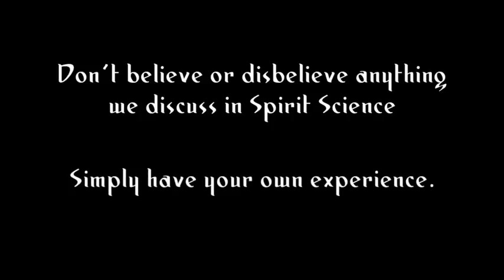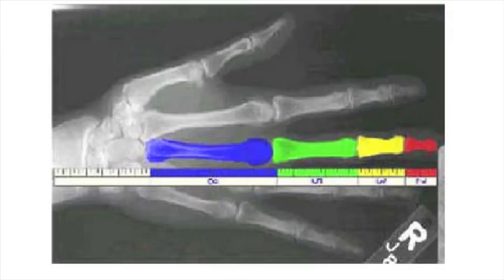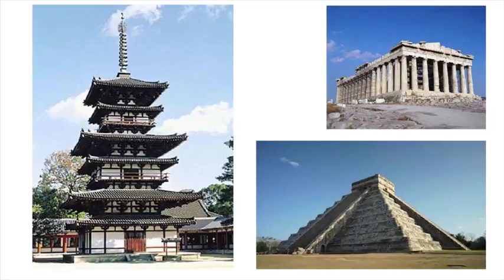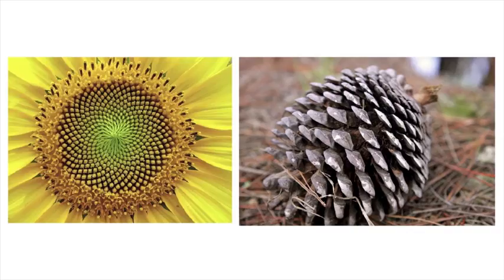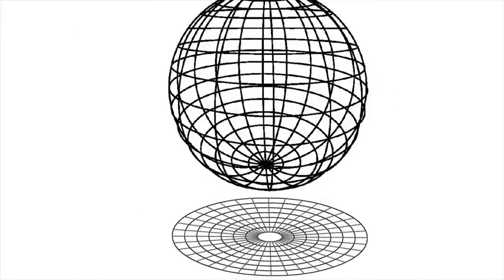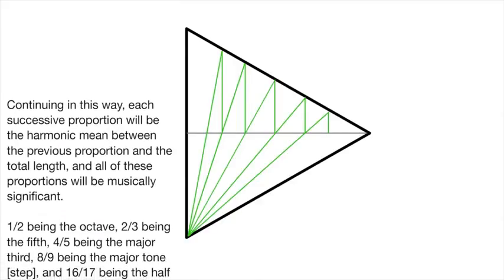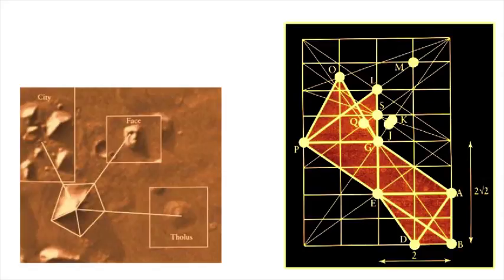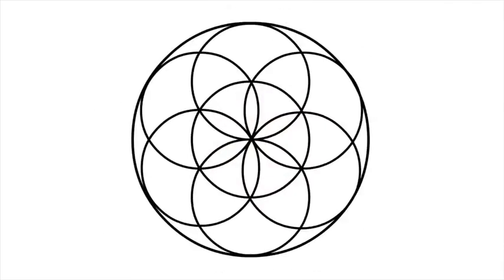Spirit Science 10 ~ Math of God